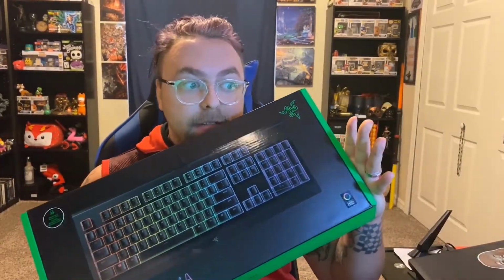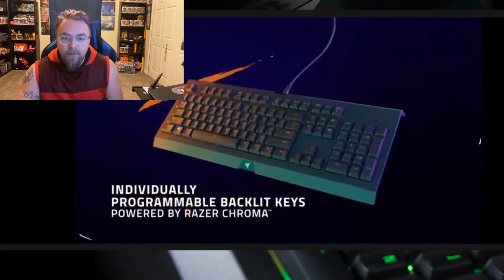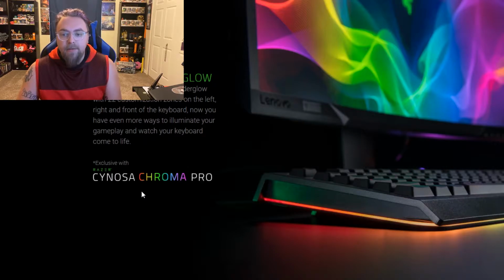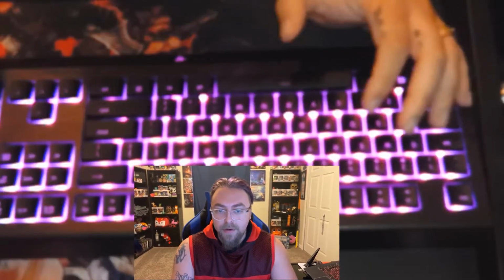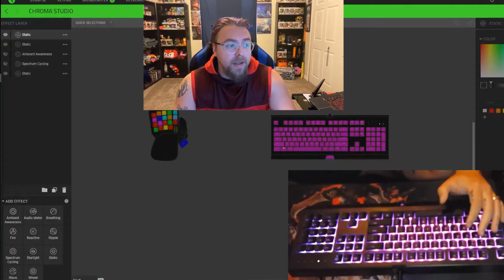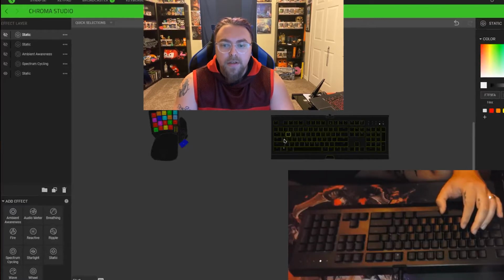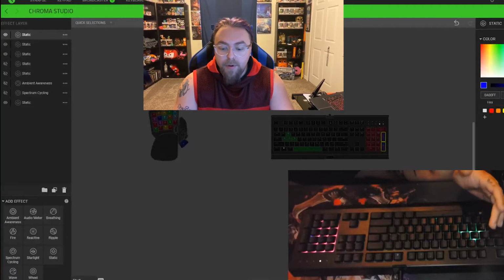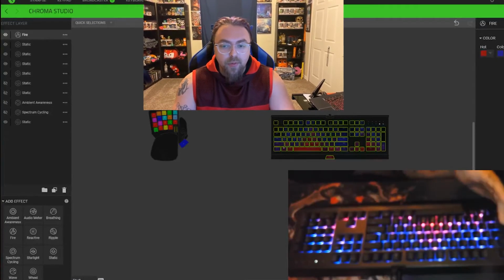RAZERS ANSWERED YOUR WISHES! | Razer Cynosa Chroma | Review Series Part 1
Sooo ever wanted a glowy keyboard, with all the bells and whistles? without the hefty price tag? well Razer has heard your calls and answered in kind!! now presenting the razer cynosa chroma!!

Gfuel!
Spicey Demon'Ade Tub
Nemasis Tea Tub
GFuel Black Out Shaker Cup
Gamma Labs G Fuel Shaker Bottle
G Fuel Pewdiepie
G Fuel Cotton Candy Tub
G Fuel Black on BlackBerry Tub

My Setup:
Razer Huntsmen Elite Keyboard
Razer Kiyo Facecam
R.A.T Pro X Mouse
Extra Large Mouse Pad
GPU RTX 2080 TI
Thermaltake AH T600 Case
Seagate Firecuda 520 2TB Performance M.2
Samsung 970 EVO SSD 1TB
Seagate IronWolf Pro 16TB x2
Seagate FireCuda 2TB Solid State Hybrid Drive
Intel Core i9-9900K
Blue Spark Blackout SL XLR
XLR cables
Sony Alpha a5100 HD
Canon EOS M200 Mirrorless
Mactrem PT55 Travel Camera Tripod x2